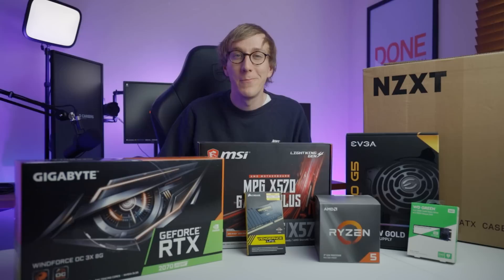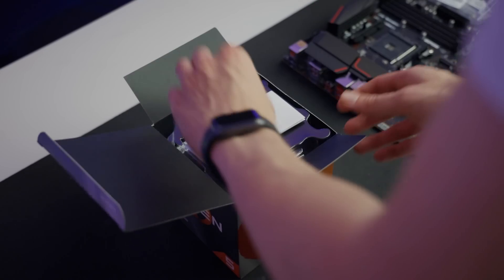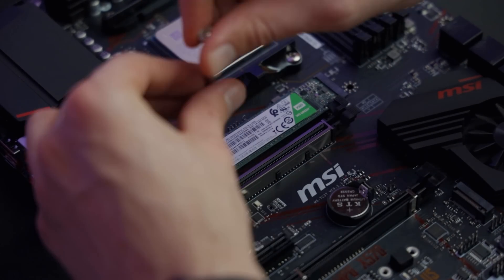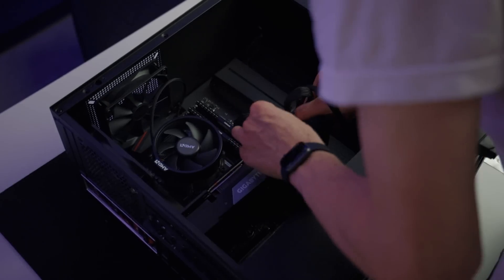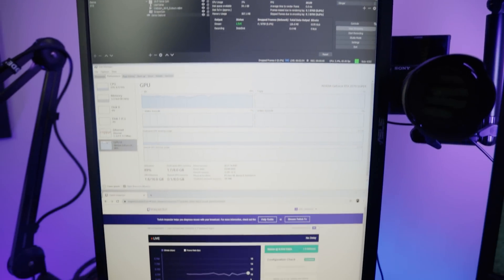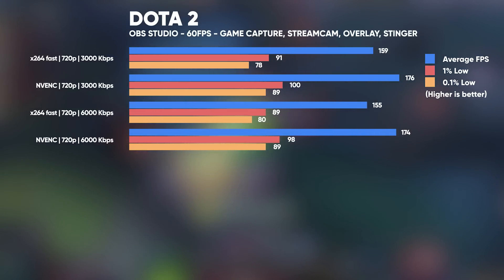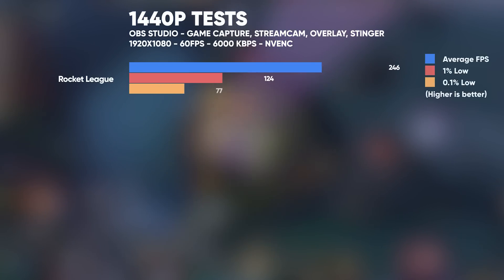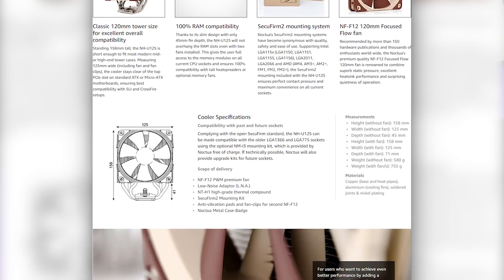Building the BEST $1200 Streaming/Gaming PC!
We build a $1200 PC capable of gaming at high framerates WHILE streaming to Twitch. We'll also benchmark it by running test streams to Twitch with various games/resolutions/bitrates.

📌 Resources mentioned:
AMD Ryzen 5 3600X
MSI MPG X570
Corsair Vengeance DDR4-3600
WD Green 240GB M.2
Seagate Barracuda 2TB
Gigabyte RTX 2070 SUPER
NZXT H510
EVGA GD 600W

⏩ Timestamps:
0:00 The $1200 Streaming PC
1:27 PC Parts List
6:02 Streaming Benchmarks
7:54 Analyzing Results
11:45 Recommendations for Gaming/Streaming